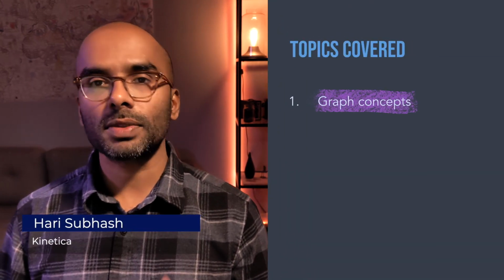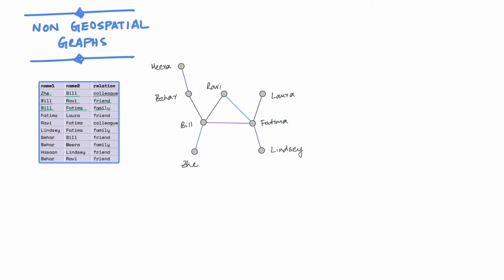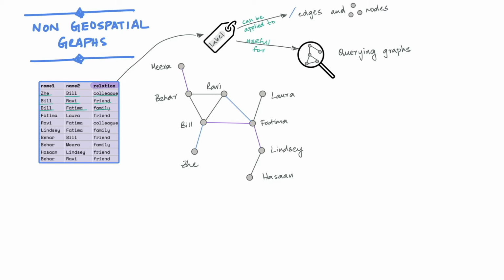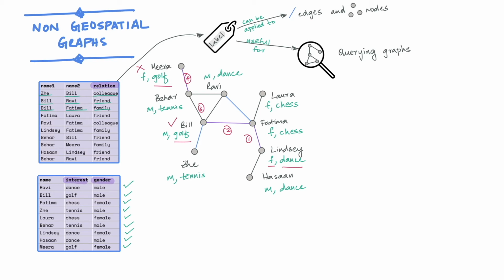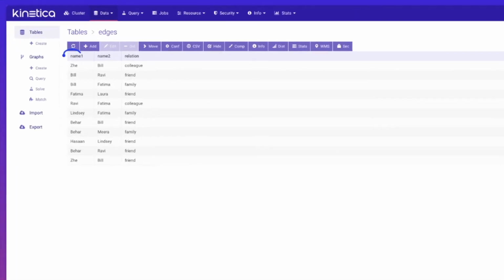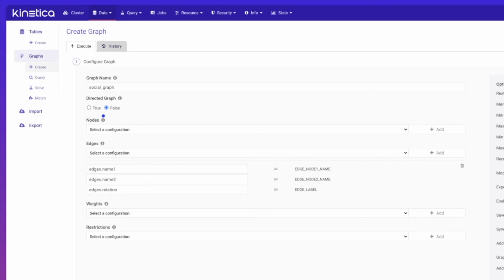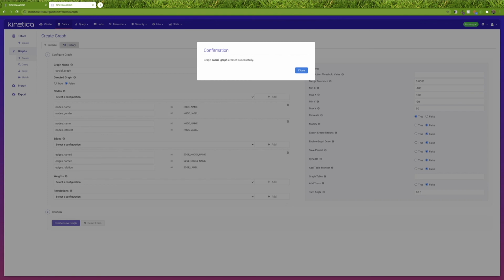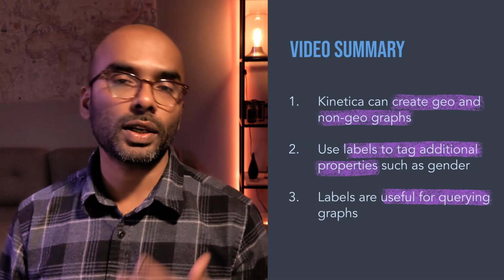Create social graphs using Kinetica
In this video we discuss how to model data and create social graphs in Kinetica.

Timecodes
0:00 - Intro
0:38 - Data modeling for social graphs
2:23 - Create social graph in Kinetica
4:36 - Video summary